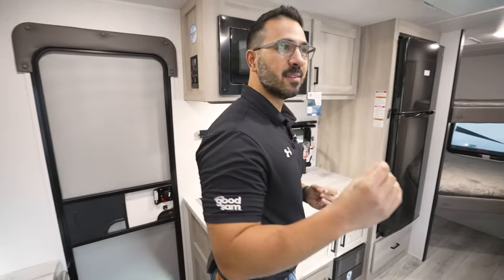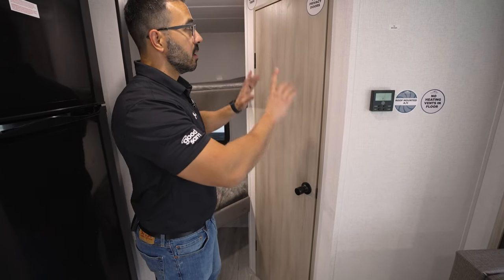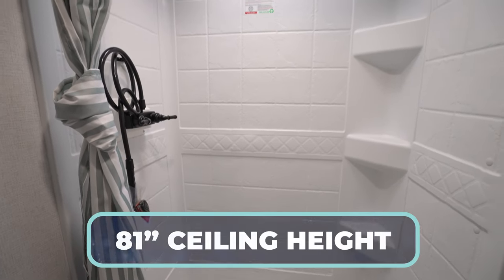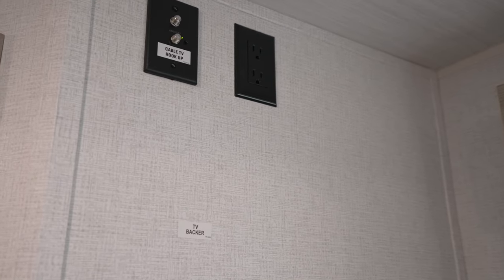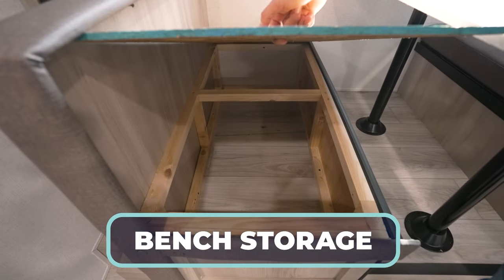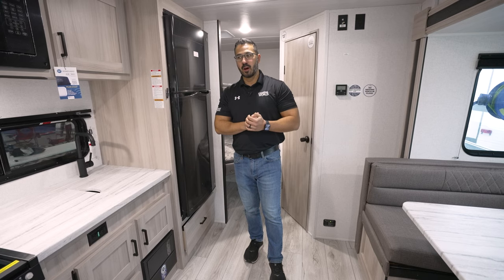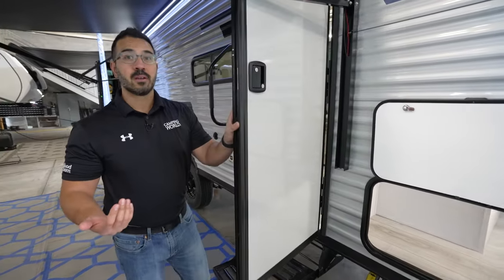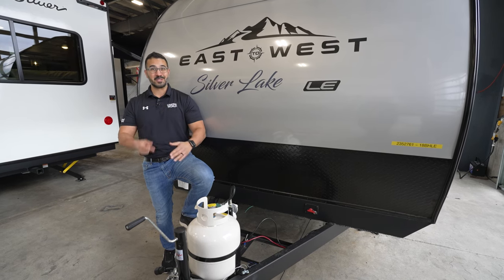NEARLY Perfect Family RV! 2024 East to West Silver Lake LE 18BHLE | RV Review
If you are looking for the perfect lightweight family travel trailer then you have nearly found it! The 2024 East to West Silver Lake LE 18BHLE is light as a feather and absolutely packed with features. For the family looking to travel light it is the perfect option but there is one glaring issue when it comes to carrying capacity. There is still so much here to love so join Ian Baker in the full review to see what I mean.